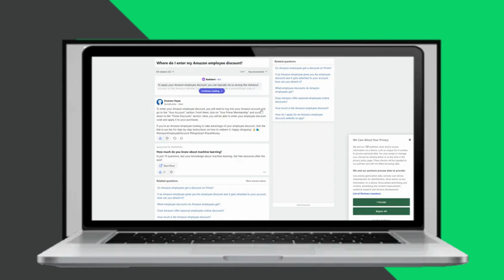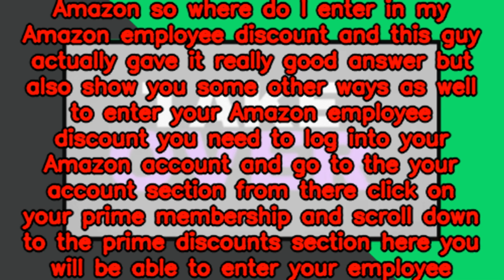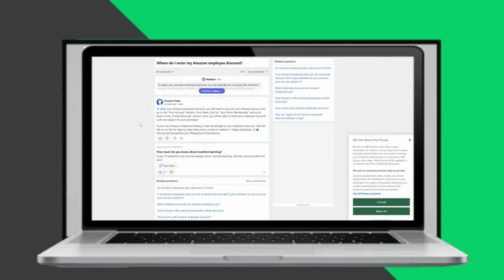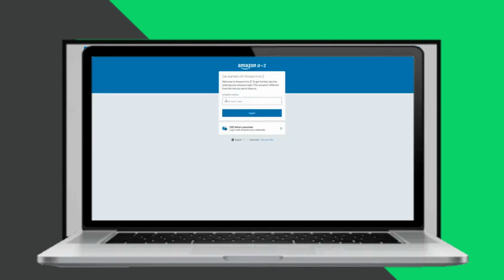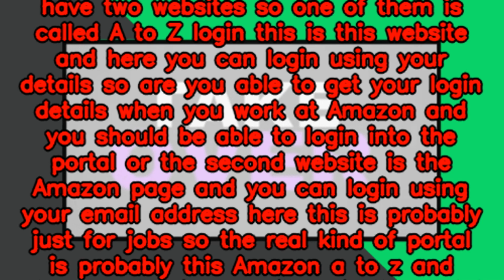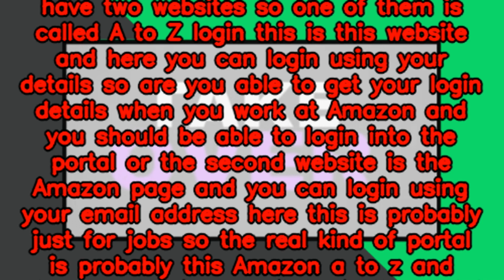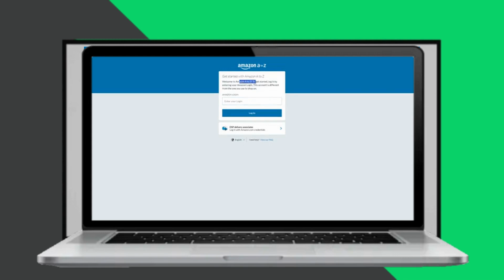How To Use Employee Discount on Amazon (2024)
In this video I will show you how to use your employee discount on amazon.